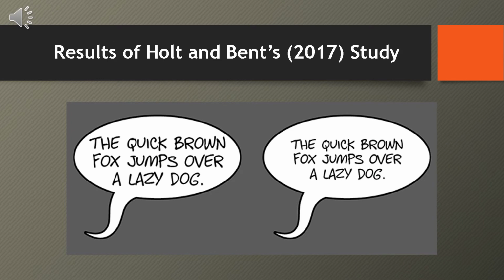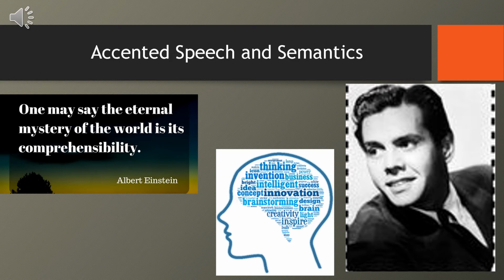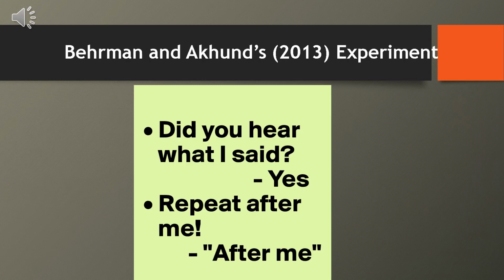The Players of Semantics Video SJF